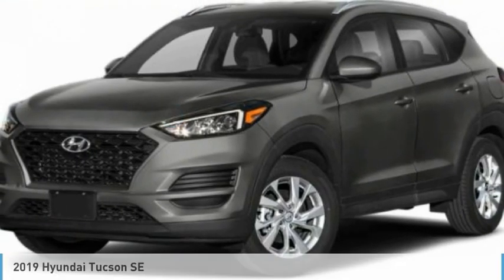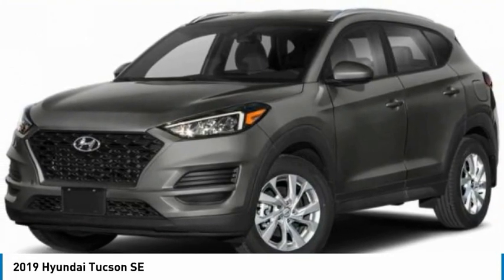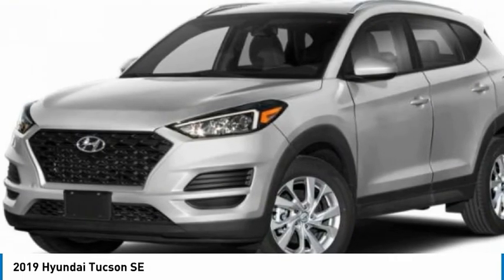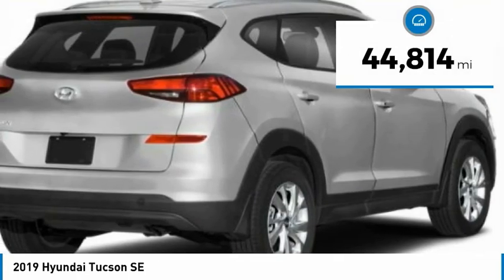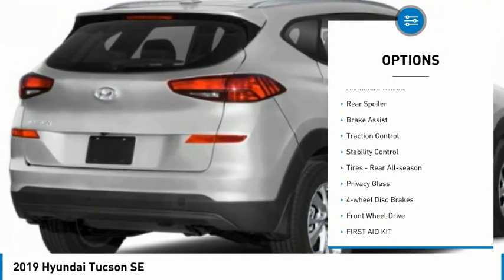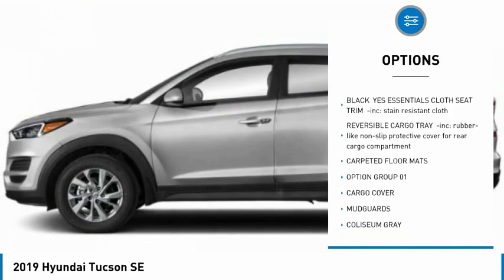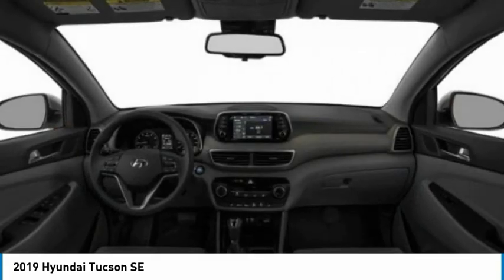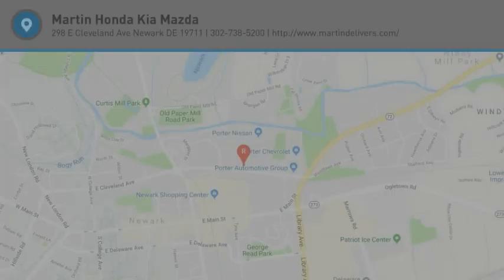2019 Hyundai Tucson Martin Honda Kia Mazda T16914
2019 Hyundai Tucson SE

Don't miss this 2019 Hyundai Tucson. It's equipped with great features. You'll want to take this sport utility home. Make a great choice today.